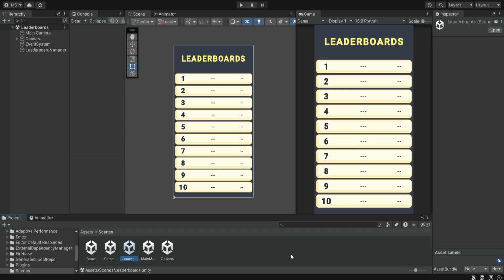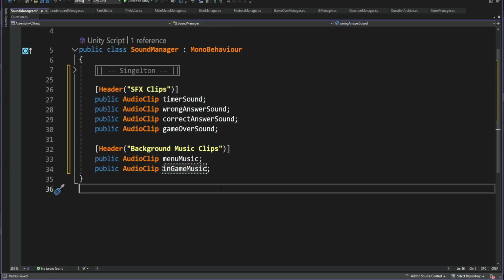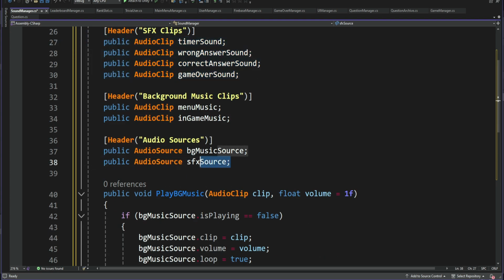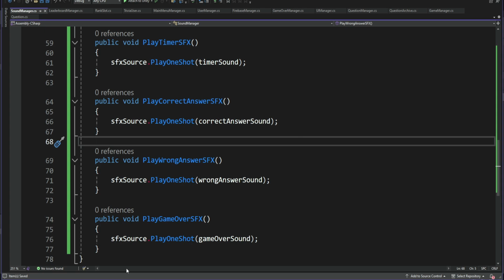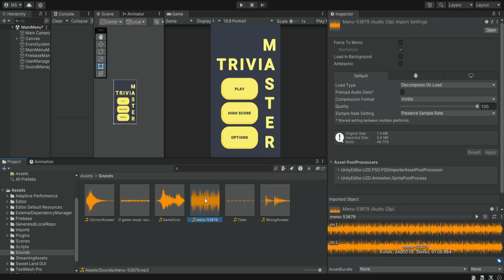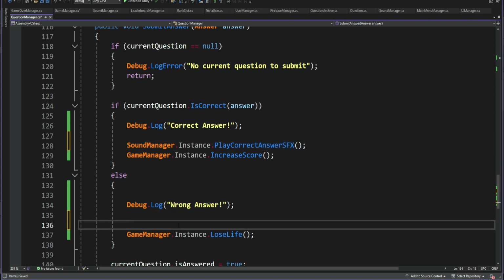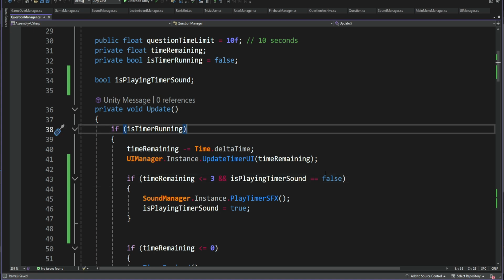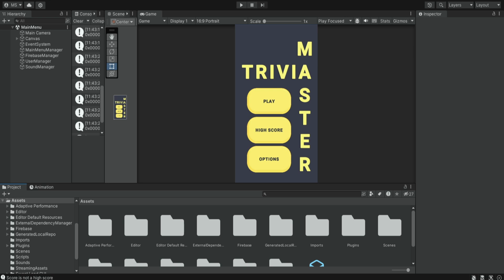Trivia Mobile Game - Part 13 : Sounds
Trivia Series
Unity Trivia
Unity leaderboards